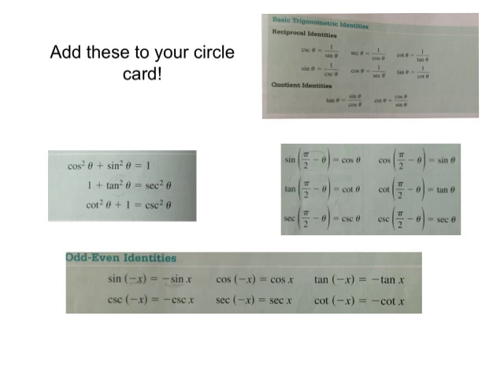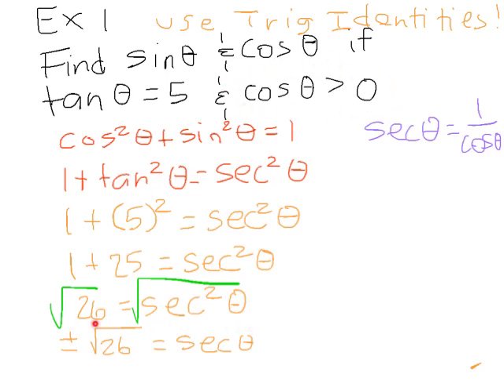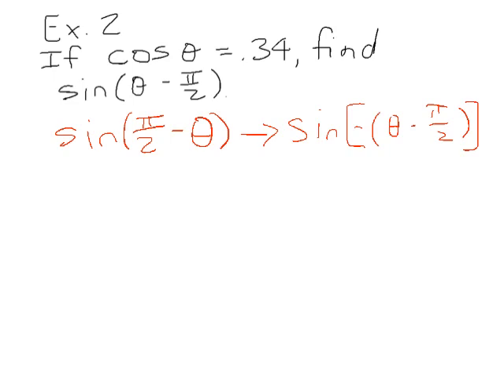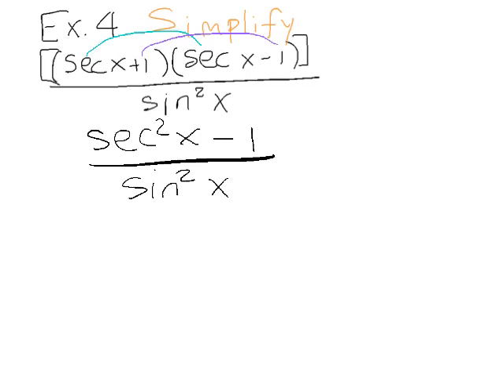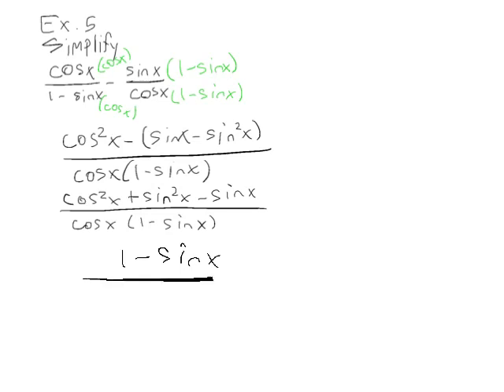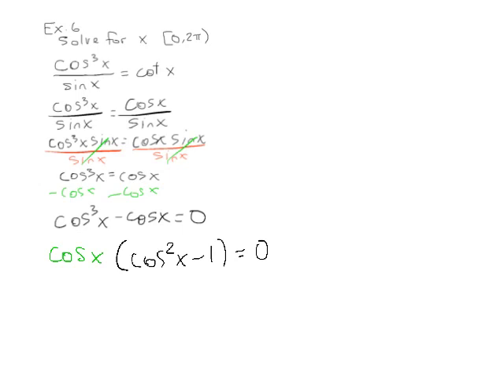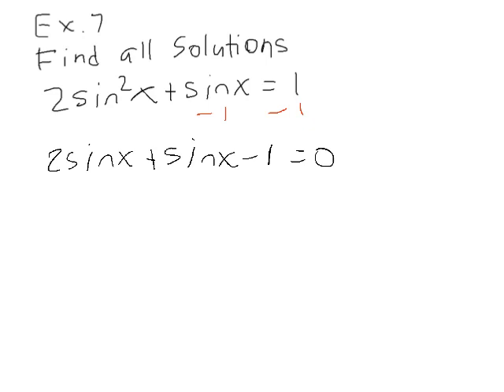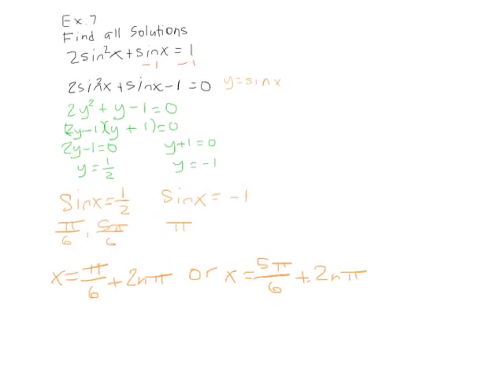Precalculus - 5.1 Notes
Notes for 5.1 - Trig Identities